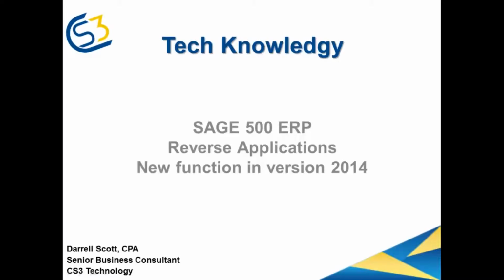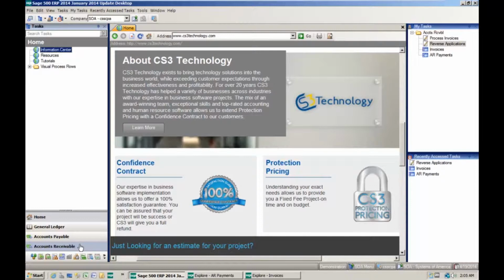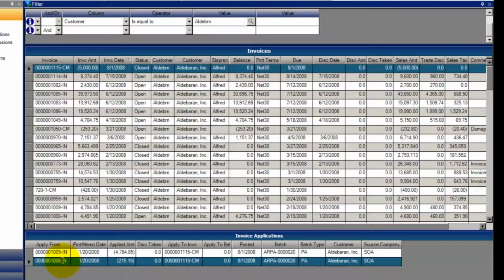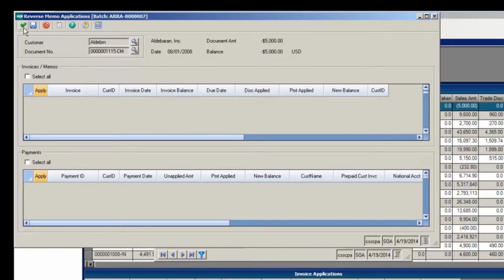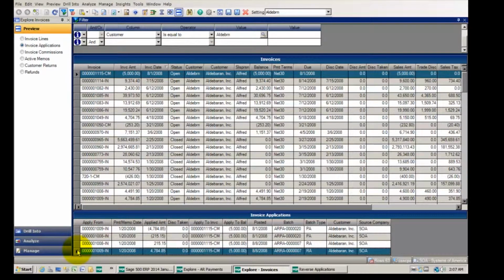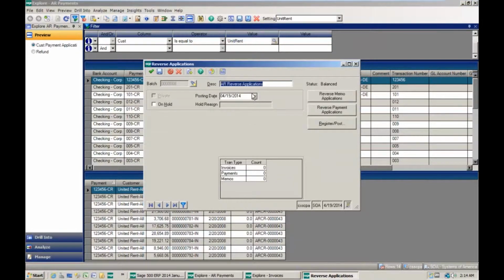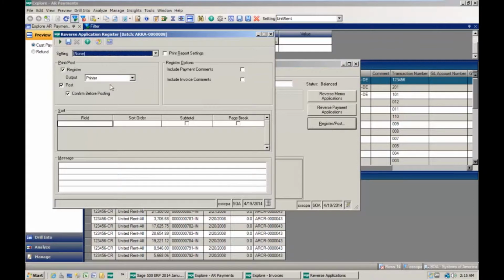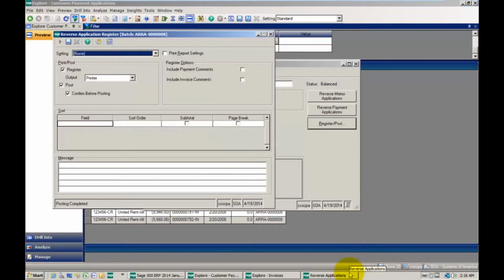Sage 500 ERP Reverse Applications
Video tutorial for Sage 500 ERP reverse applications by Darrell Scott